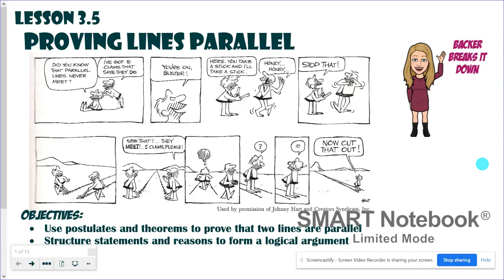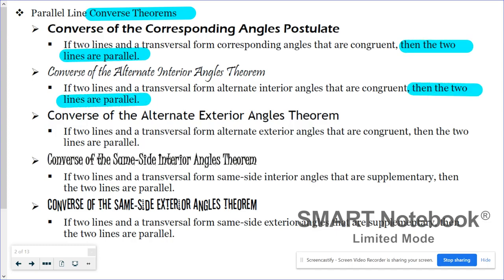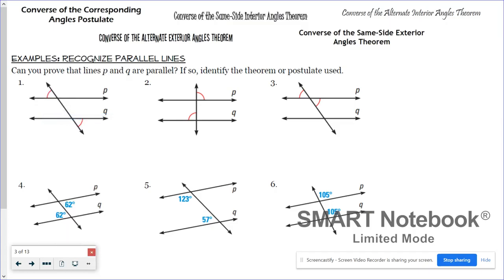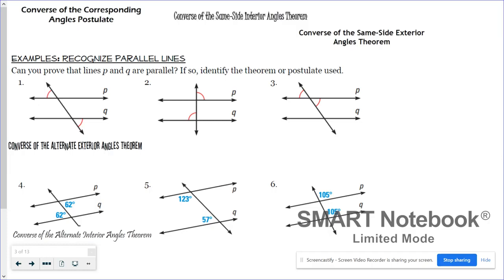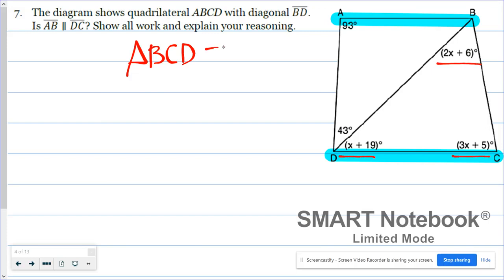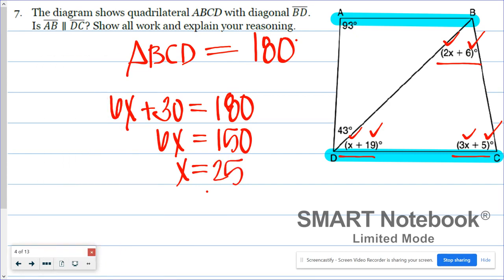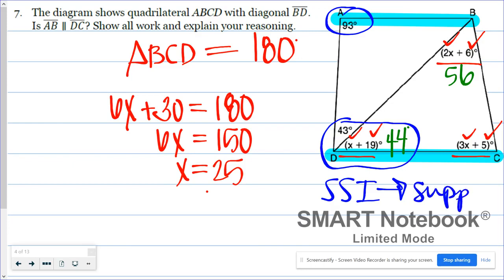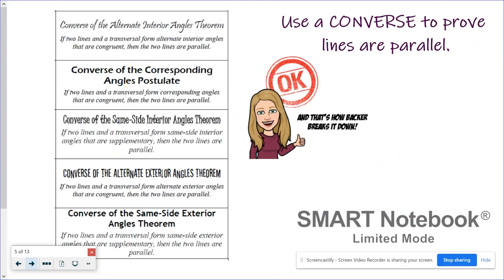Proving Lines Parallel (Part 1)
Features using parallel lines converse theorems to determine why two lines are parallel.